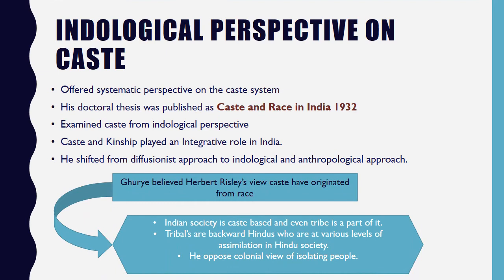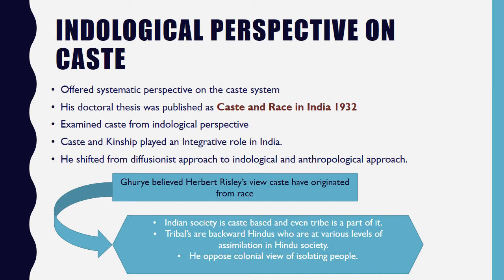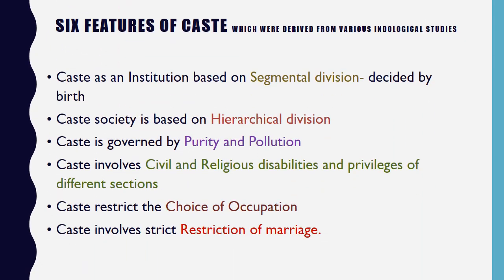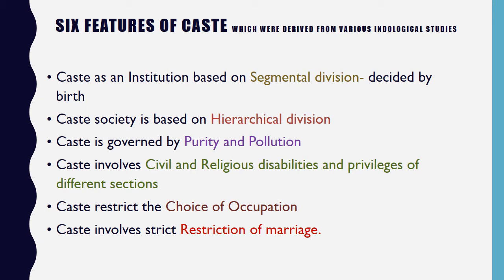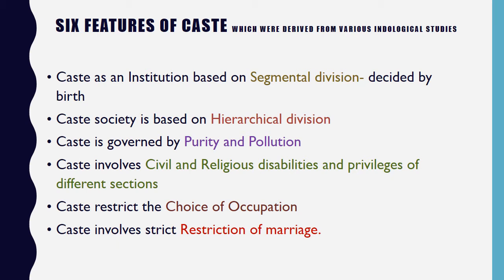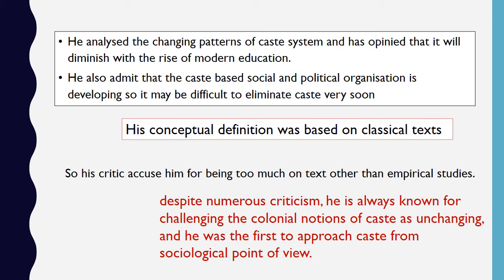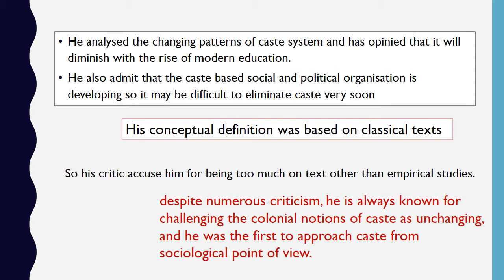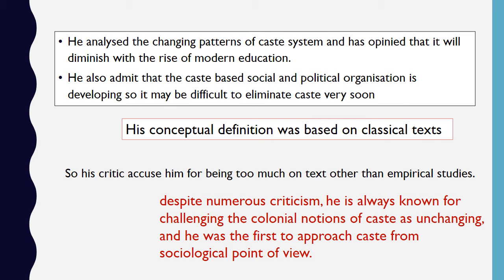G S Ghurye's indological perspective on Caste